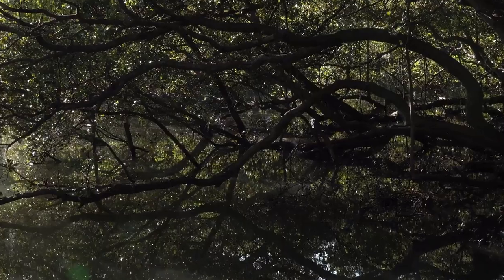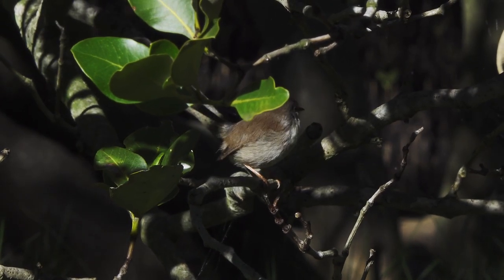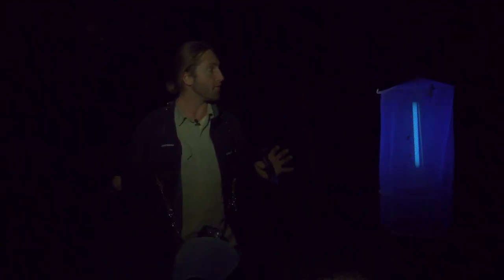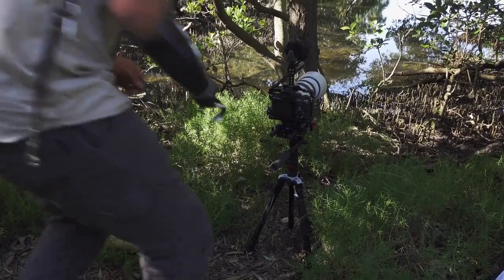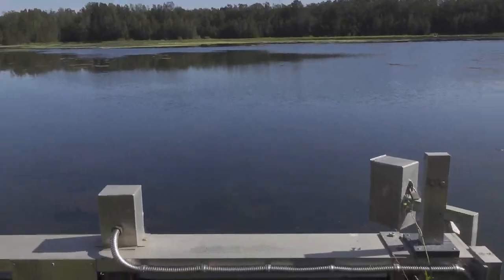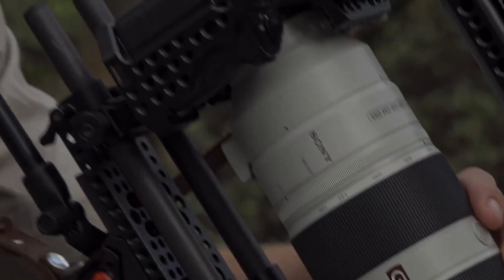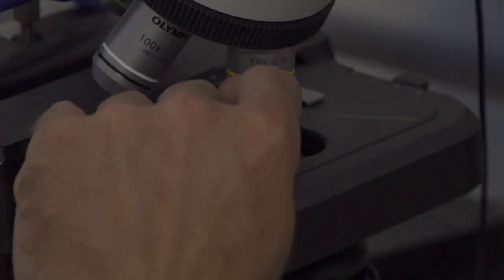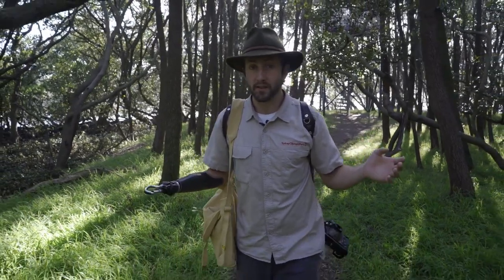Explore the food web that makes up Sydney Olympic Park with Ranger Tom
Ranger Tom is back for a special environment episode, exploring Sydney Olympic Park. Join him in the Badu Mangroves, as he takes a deeper look into the Wildlife and Food Web in the Parklands.